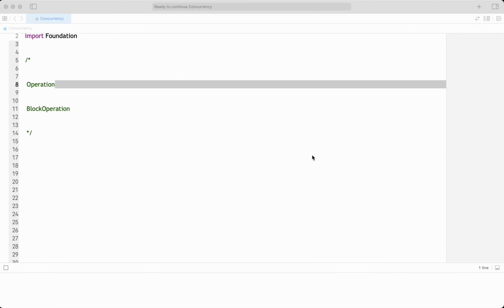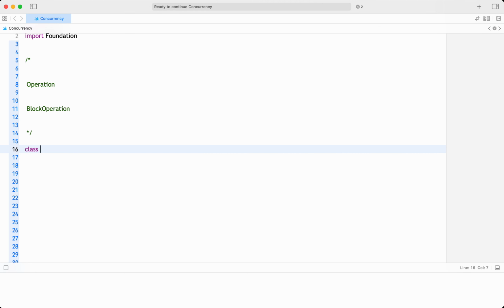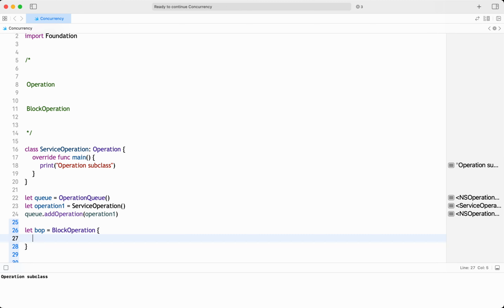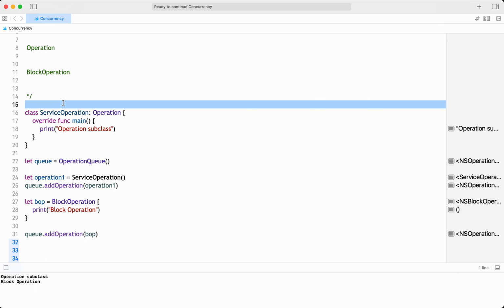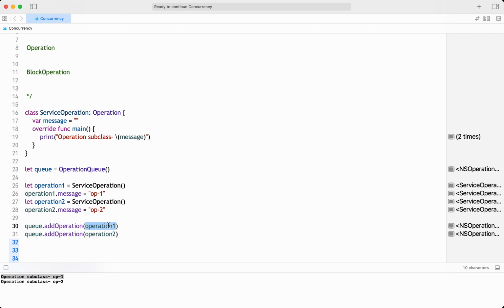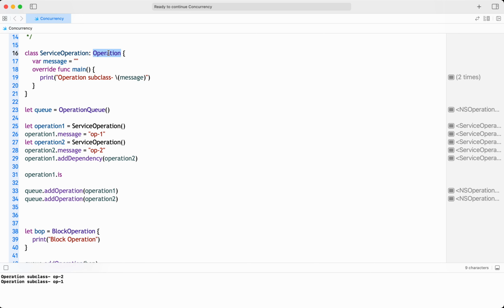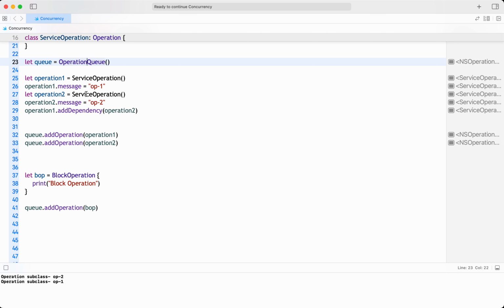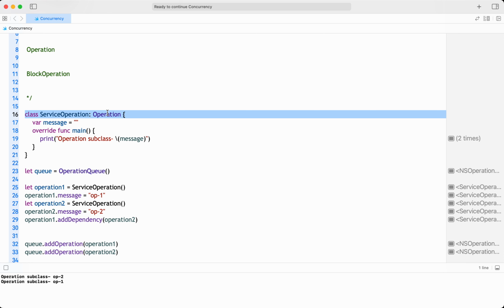Swift - Operation vs BlockOperation